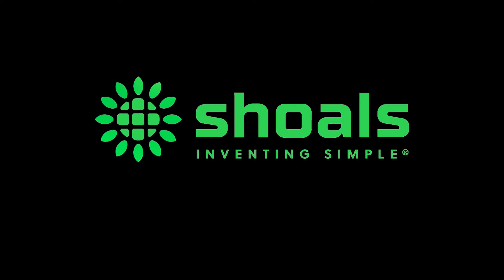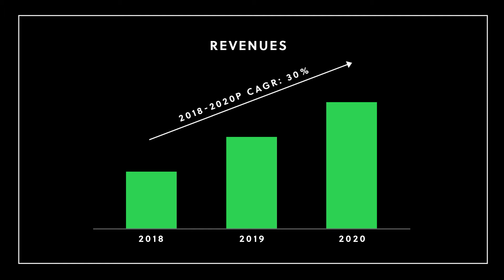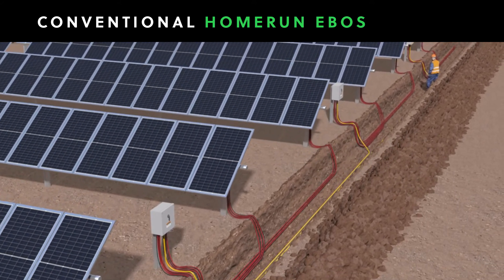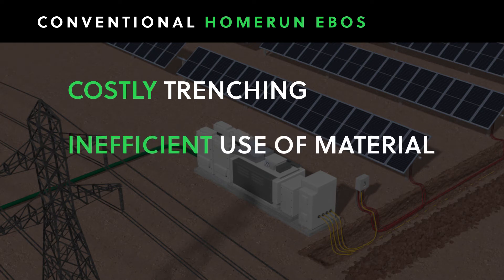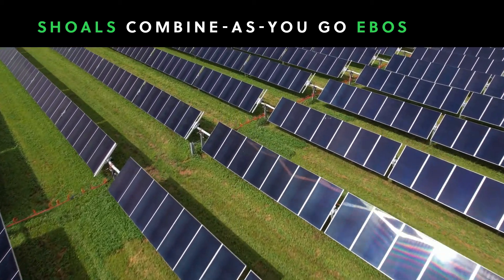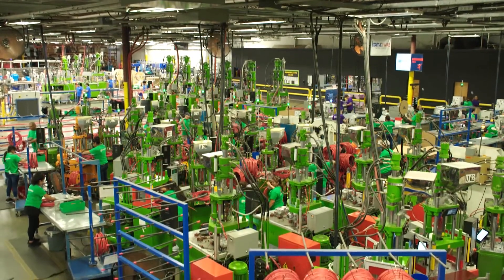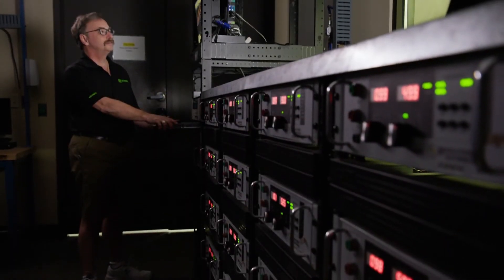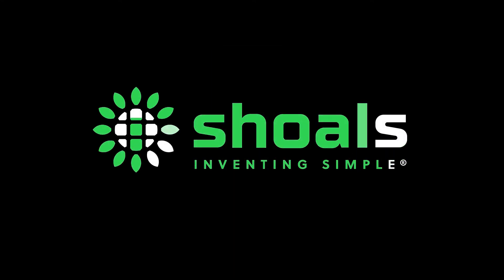Shoals Big Lead Assembly (BLA) Video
Shoals’ Big Lead Assembly, or BLA for short, is an aboveground aluminum trunk system that combines the functionality of cable assemblies, combiner boxes, and fusing all into one, simplifying the wiring of your solar field. Using our latest in-line fuse and wire manufacturing technology, we offer you a site free of traditional DC string combiners. With the BLA, the entire load is combined into a single pair of aluminum conductors running from the sub-array to the inverter. The result is a system that can be installed for 43% less using 20% less material with 83% fewer points that need to be inspected and maintained over the life of the system. The entire system is plug-and-play, factory manufactured and quality guaranteed.